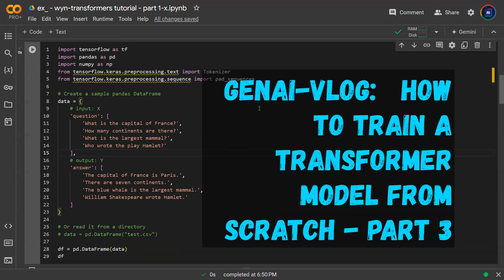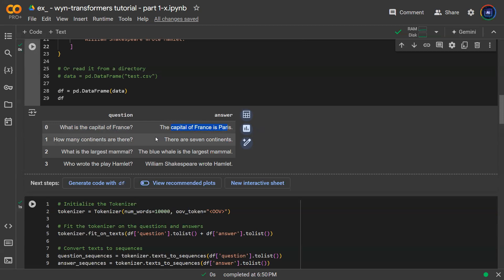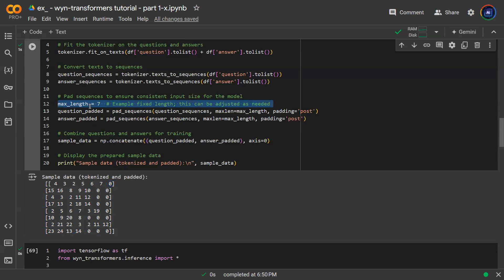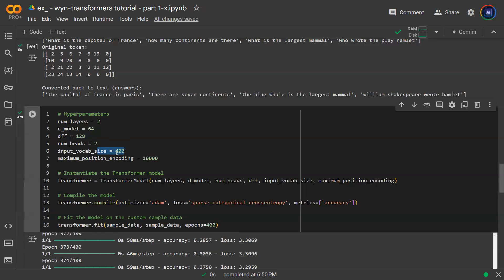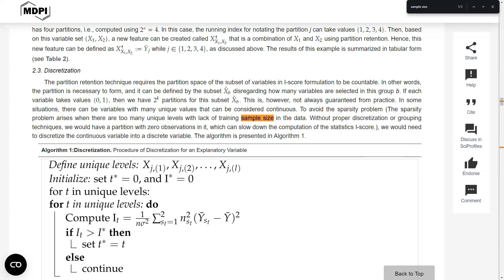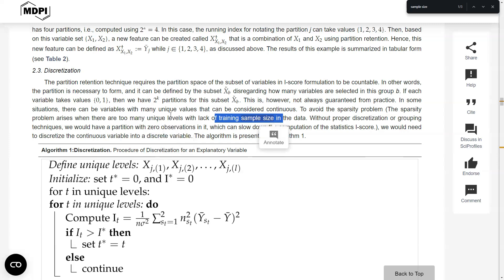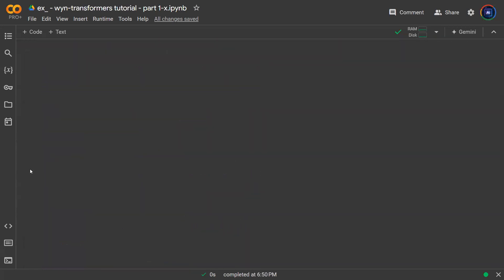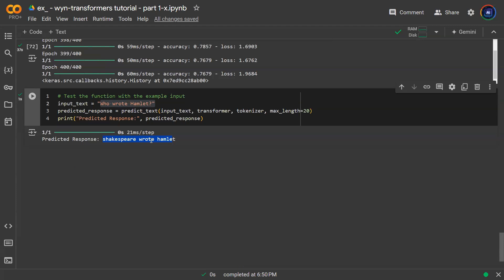GenAI Vlog - Transformers from Scratch - Part 3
Hey everyone, it's Yiqiao here! 😊 In my latest video, I'm diving deep into the world of transformers 🧠 and showing you how to train a large language model using real question-answer pairs. Curious about how to structure your data to get the best results? I've got you covered! 📝

We'll walk through the essentials of setting up your data with the all-important question and answer columns. 💬 You'll learn why these columns are so crucial and how to use a tokenizer to make your model understand them better. 📚

But wait, it's not all sunshine and rainbows! 🌧️ Training a transformer model with a small dataset can be quite a challenge, and I'm here to share my tips and tricks to tackle those pesky sparsity issues. 🕵️‍♂️ We'll explore some clever strategies to make the most out of limited data and ensure your model shines! 🌟

Part 2 - How to use any custom data and get it ready for the model to consume?